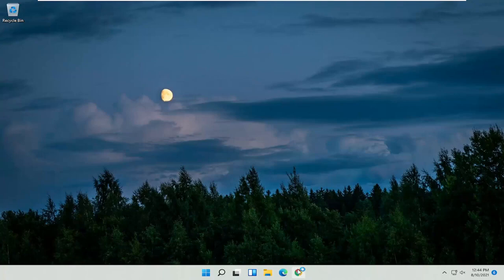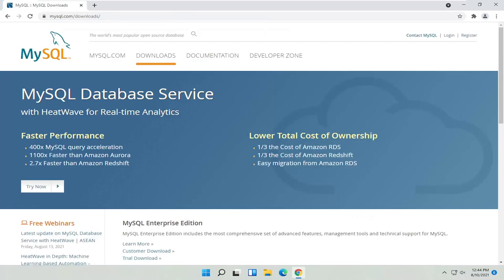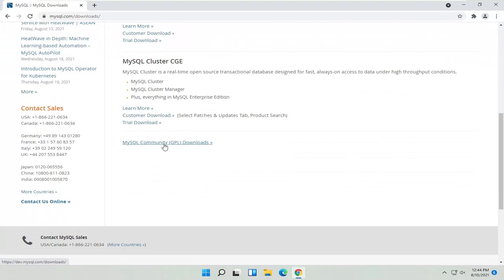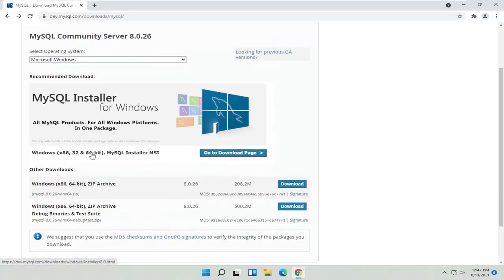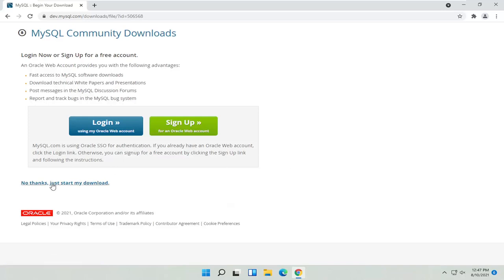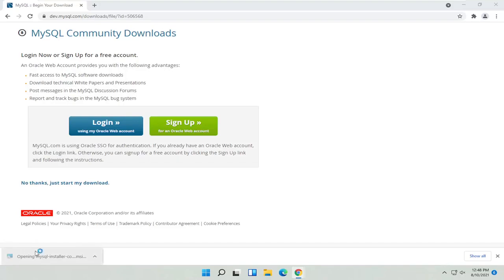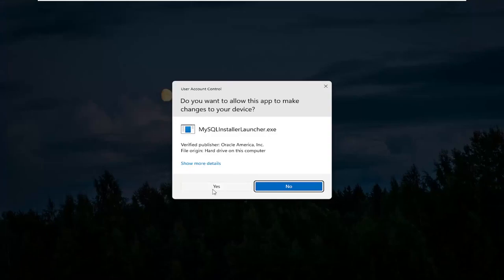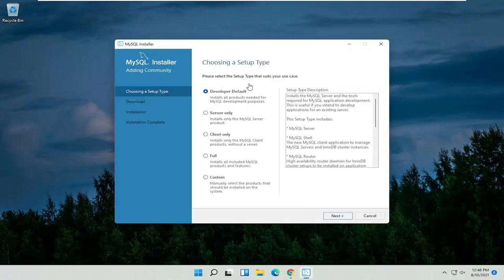How to Install MySQL on Windows 11 [Guide]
Learn how to install MySQL on Windows 11 with this detailed, step-by-step tutorial. MySQL is a powerful, open-source database management system widely used for web development and data management. This guide will walk you through the entire installation process, ensuring you can set up MySQL efficiently and start managing your databases without hassle.

Issues addressed in this tutorial:
how to install MySQL on windows 11 for java
how to install MySQL community server on windows 11
how to install MySQL java connector on windows
how to install MySQL community server on windows
how to install MySQL connector in windows 11

This tutorial will apply for computers, laptops, desktops, and tablets running the Windows 10 and Windows 11 operating system (Home, Professional, Enterprise, Education) from all supported hardware manufactures, like Dell, HP, Acer, Asus, Toshiba, Lenovo, Samsung, and Huawei.